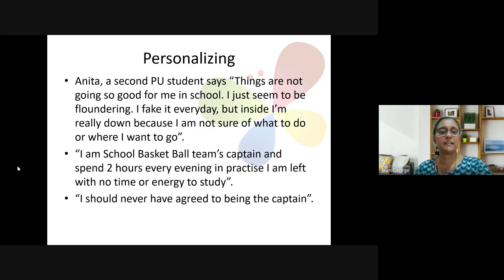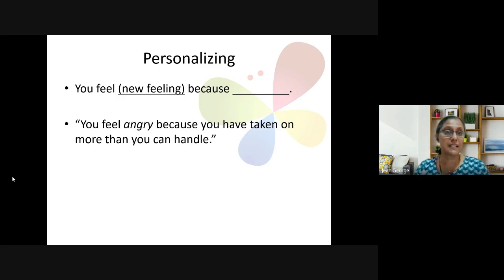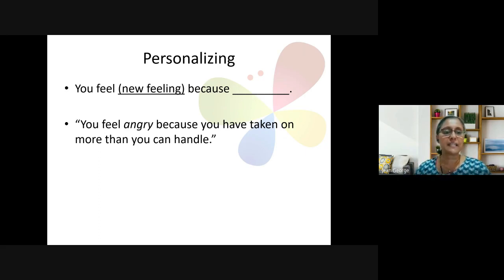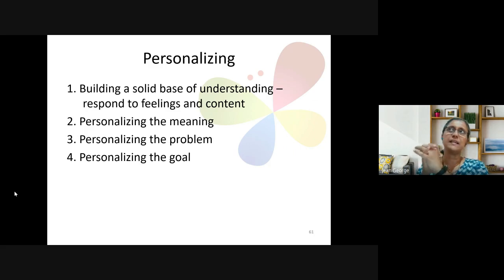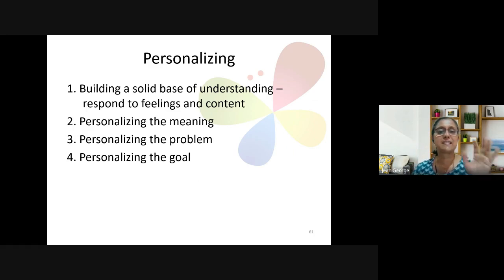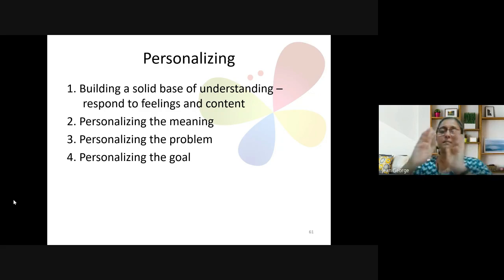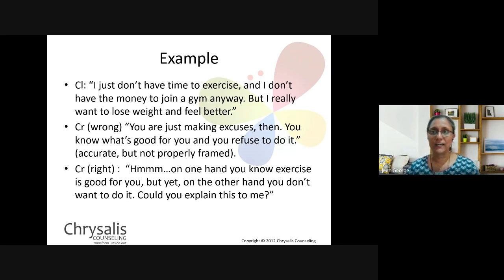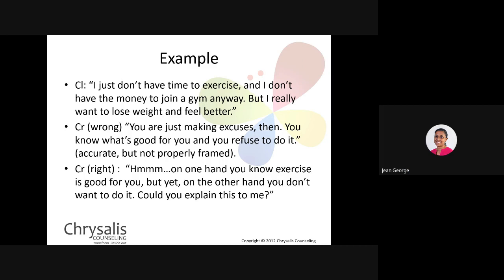Christian Counseling | Lecture 17: BC210-CC-20230323